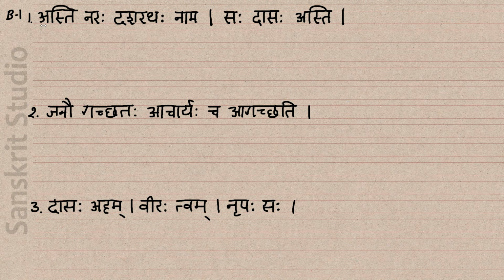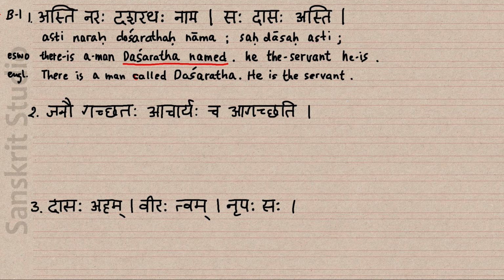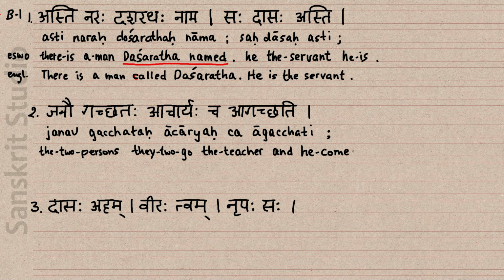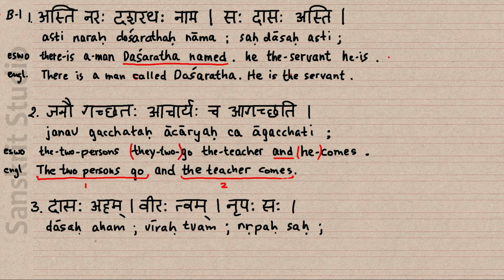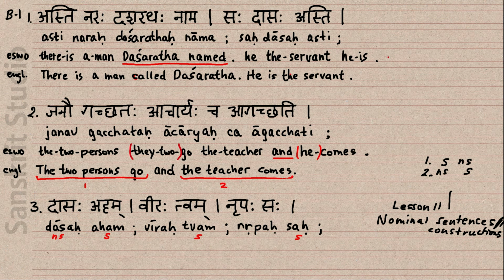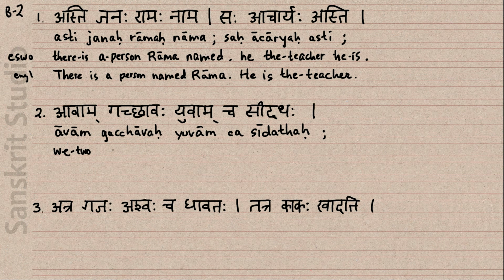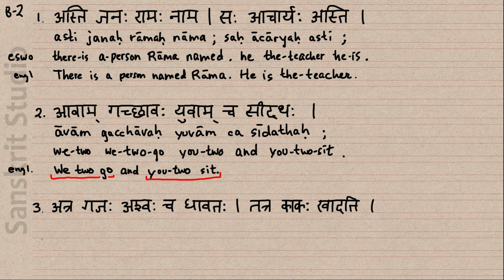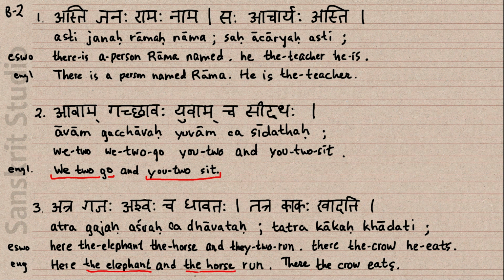Learn Sanskrit—Lesson 12-E2: More Translation Exercises: Devanagari to English (Answers/Solutions)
This is the second exercise video for Lesson 12. In this "E2" video I am translating sentences using words and grammar that have been mentioned in ANY of the previous lessons.

So this "E2" video then may be thought of as an "accumulated" set of exercises, and thus being somewhat more demanding than the "E1" exercises (which contained only shorter sentences, and only covered the vocabulary in Lesson 12).

This exercise video contains two sheets of exercises, named B-1 and B-2. On each of these two sheets there are three lines of exercise sentences. The goal is to translate these sentences from Devanagari to English. I am using roman transliteration and "eswo" ("English with Sanskrit word order") as intermediate steps.